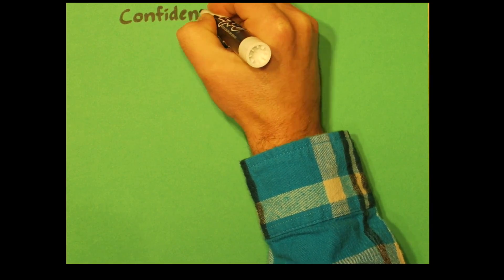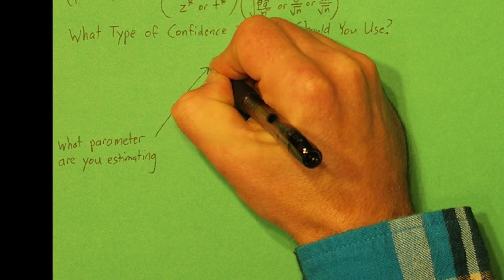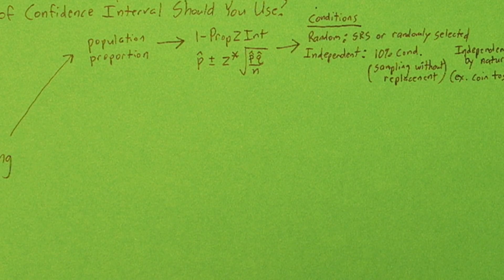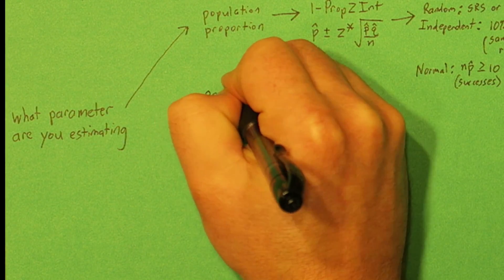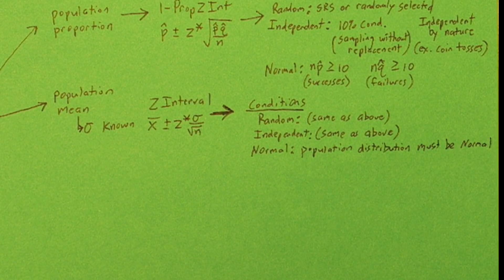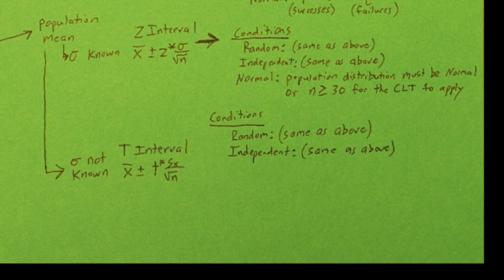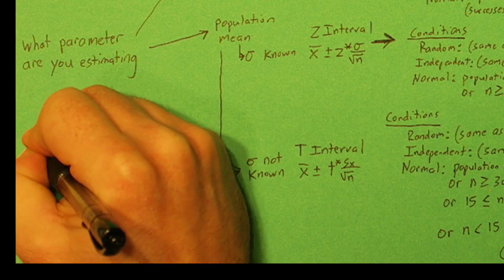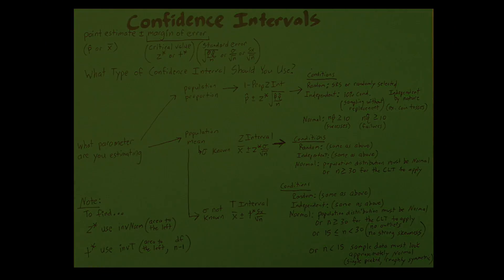Which Confidence Interval Should You Use?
This is the ultimate summary of AP Statistics confidence intervals. We make a tree diagram to determine with confidence interval to use and then we see how each interval is constructed and what conditions must be checked. We also learn how to use invNorm and invT on the caluator to determine our critical values z* and t*.